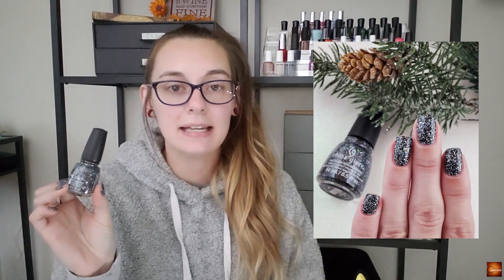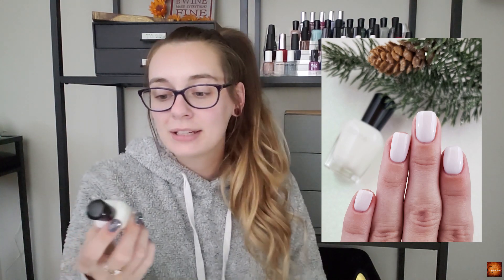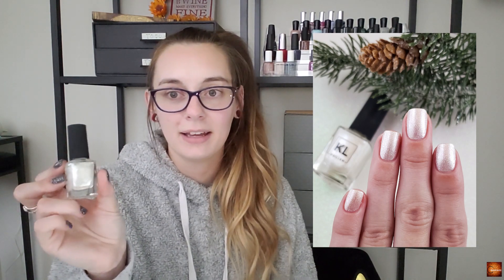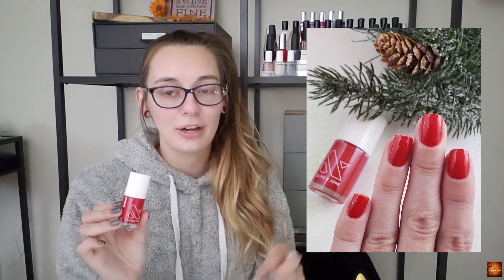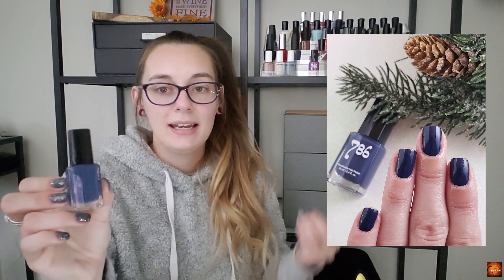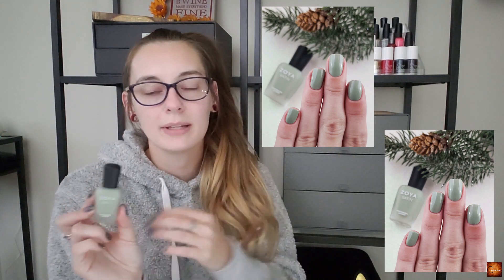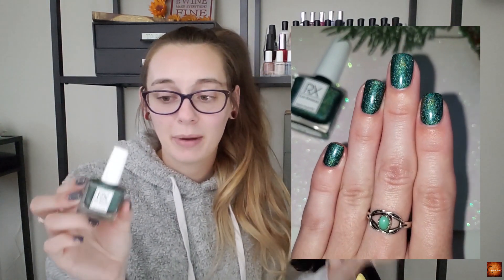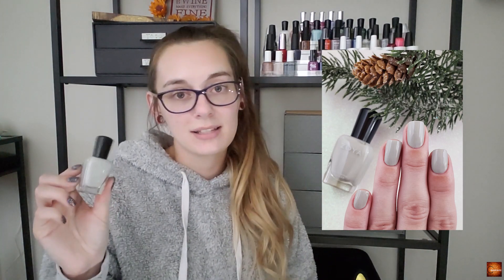Winter Fave | 2019 Winter Polishes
Polishes Mentioned

China Glaze -Night & Slay
OPI - Coalmates
Zoya - Adel
NineZero - Dragonfruit Freeze
KL Polish - Winter is Coming
Olive & June - OJPAS
Essie - Gorge-ous Geodes
Olive & June - CV
Londowntown - Cashmere
Londowntown - Opal
786 - Samarkand
Meraki - Because I Can
Zoya -Dream
Zoya -Sage
Zoya -Noot
Olive & June - LL
RX Polish - Arrowhead
Zoya -Merida
Essie -Urban Jungle
Zoya -Dove

Favorite Base Coat*:

Nail Caddy*:

What I store my polish in:

Seasonal Polish Rack*:

Acetone Cup*:

Acetone dropper bottle (I am not sure on the size of mine but they have a bunch in this bottle):

Plastic Back Cotton Rounds*:

On my nails: Night & Slay China Glaze - I think lolol